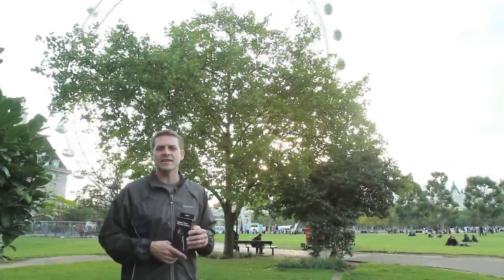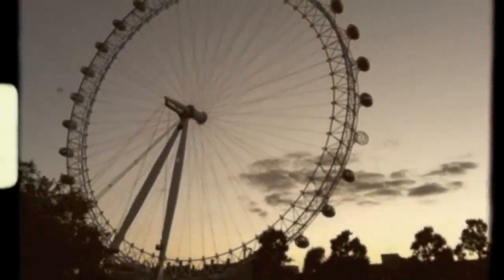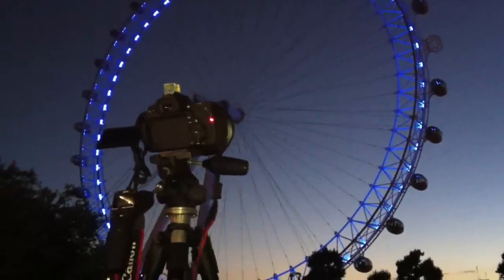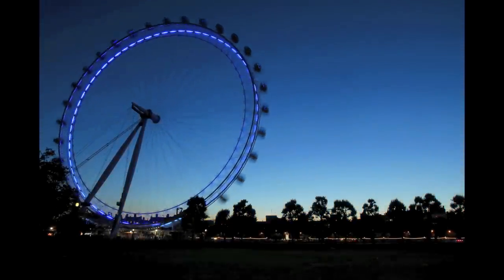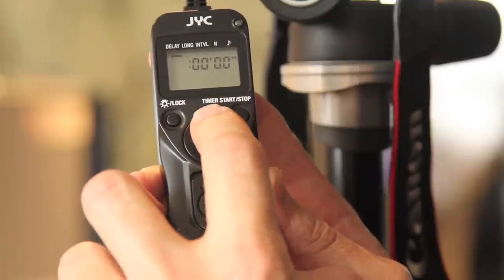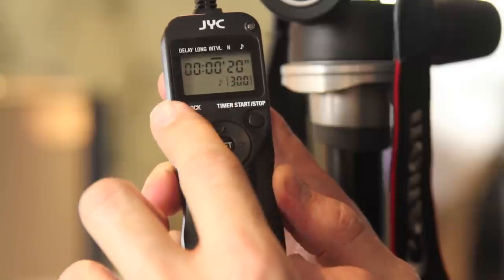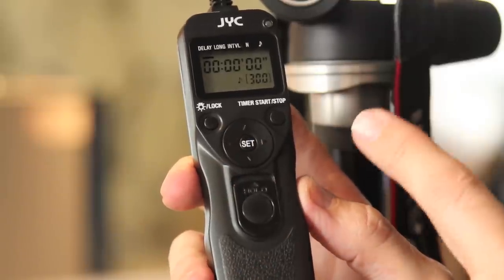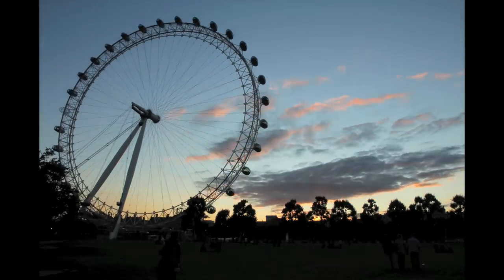JYC remote timer : Studio22 on location at the LONDON EYE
Studio22 shoots a time lapse clip at the London Eye using the JYC remote timer.

400 exposures are combined at 25 frames per second to produce a 12 second clip which covers 70 minutes of photography - automated by the JYC remote timer.

Presented by Kurt Sunkel.

Studio22 is located in Cape Town South Africa, we ship nationwide. for more information.